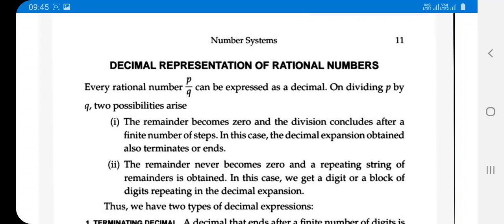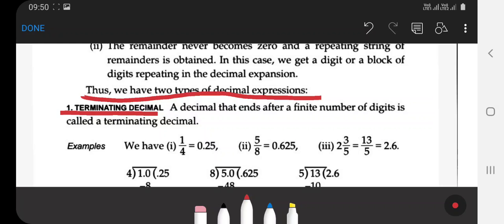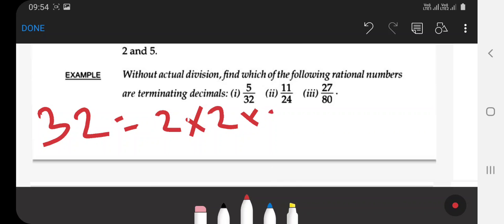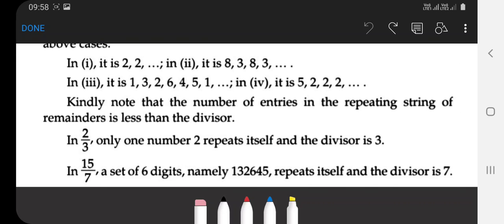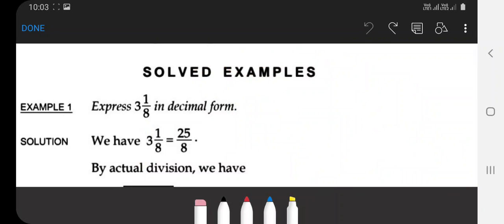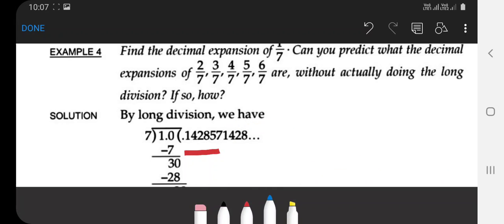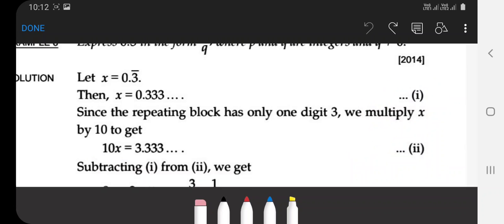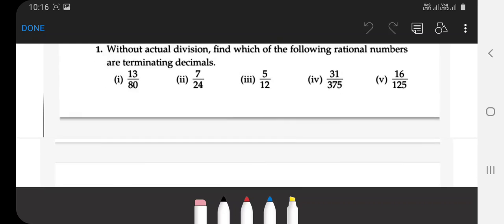Mathematics for Class-9 : Natural Numbers, Part-2 || By- Pradeep Gupta Sir